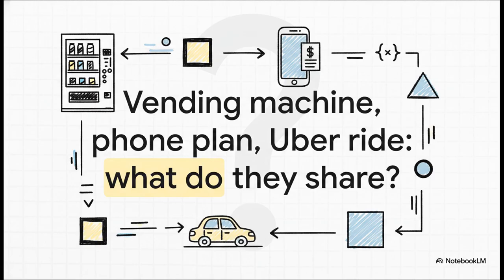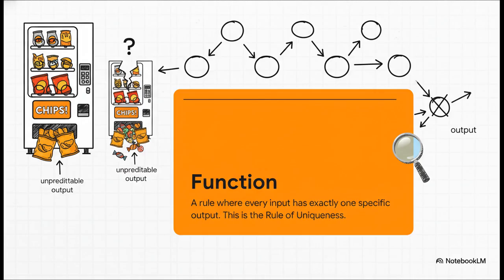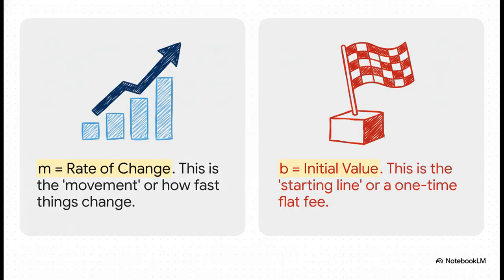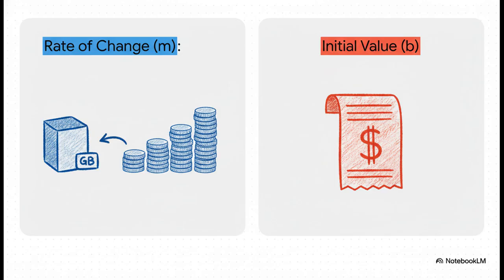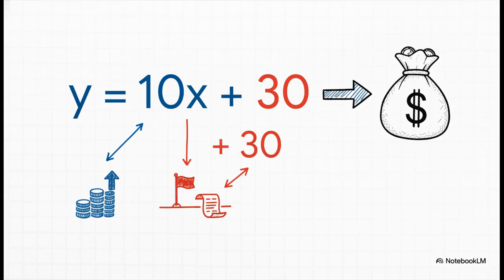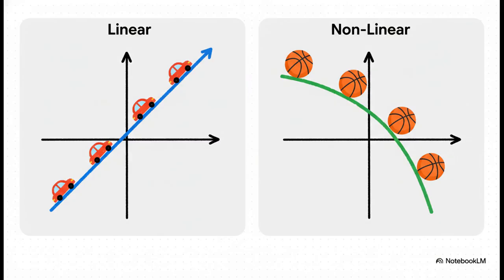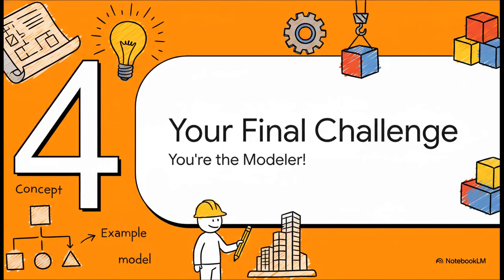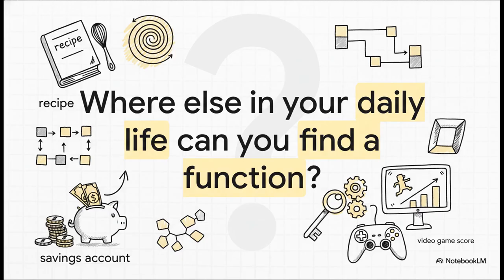"Functions & Linear Models | Middle School Math Lesson Pack | NO-PREP"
Confused by functions? 🤯 Think of a vending machine: if you press the button for chips but get candy, the machine is broken! In this video, we break down exactly how to use functions to model real-world relationships so you never mix up your inputs and outputs again.

✅ Purchase and print this NO-PREP activity pack with lesson plans, worksheets, graphics, and more NOW!!

Whether you are a student struggling with linear equations or a teacher looking for the perfect lesson plan, this video covers everything you need to know about Common Core Standard 8.F.B.4.

👇 IN THIS VIDEO, YOU WILL LEARN:
✅ The "Vending Machine" Definition: We define a function as a rule where every input has exactly one output—just like a working vending machine.
✅ The Trio of Representation: Learn the three "languages" of functions—Tables, Graphs, and Equations—and how to translate between them without losing the story.
✅ Decoding y = mx + b:
• Initial Value (b): The "starting line" or flat fee (like paying $30 just to have a phone plan).
• Rate of Change (m): The "movement" or speed (like paying $10 per GB of data).
✅ Real-World Modeling: We walk through specific examples like calculating cell phone data plans and filling water tanks to show you how to write the equation correctly every time.
✅ Linear vs. Non-Linear: How to tell the difference between a car on cruise control (constant rate) and a bouncing ball (changing rate) just by looking at the graph.
🛑 COMMON MISTAKES TO AVOID: Don't get tricked by the "Broken Machine!" We explain how to spot tables where one input gives two different outputs. We also show you how to avoid the common error of reversing your Rate of Change (m) and Initial Value (b) when writing equations.